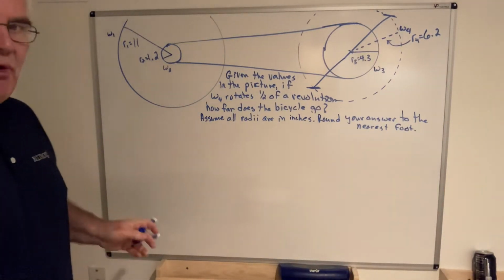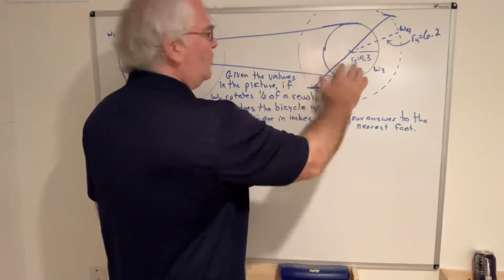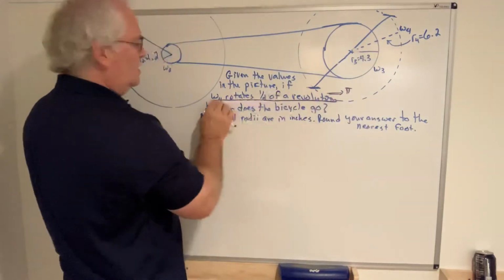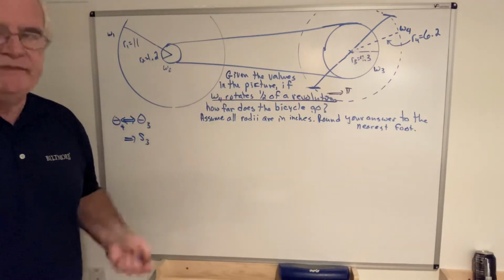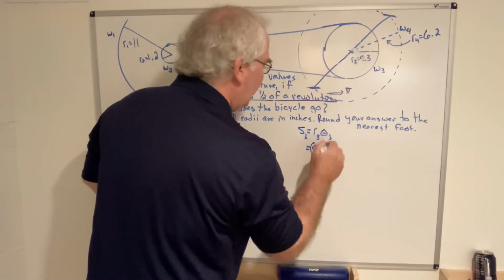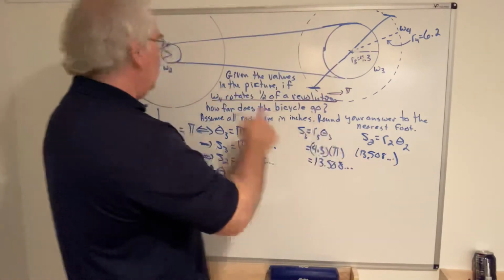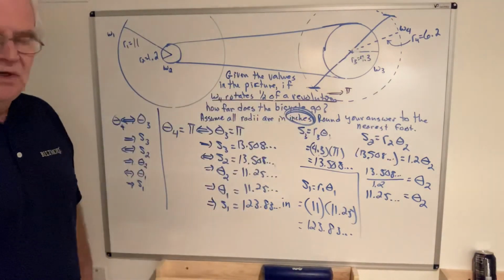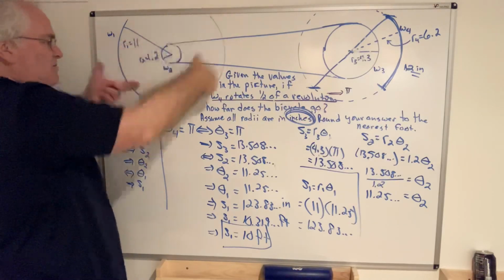Applications of Radian Measure VIII